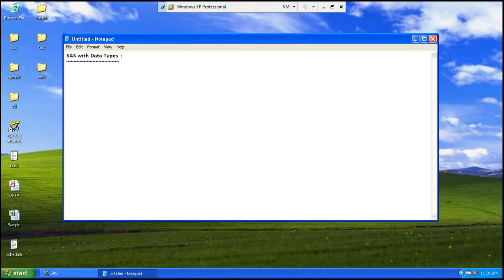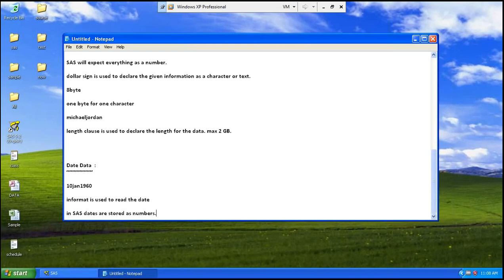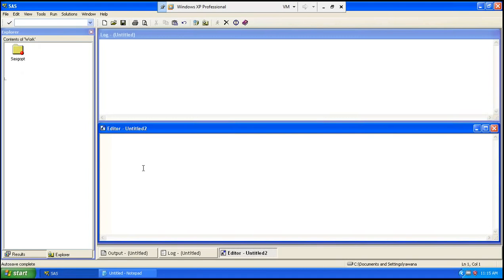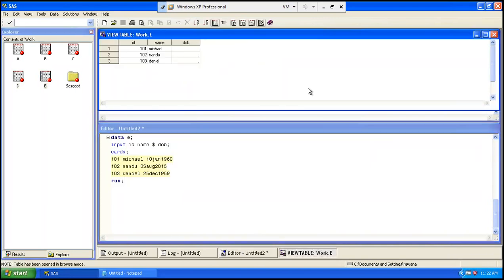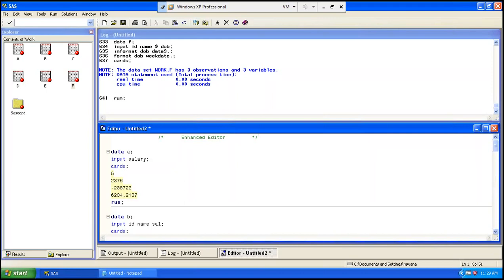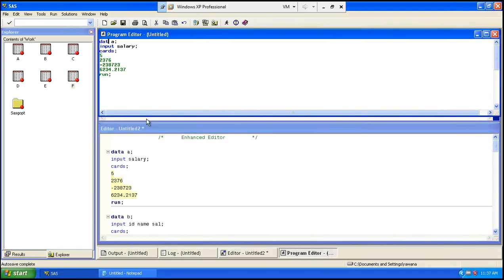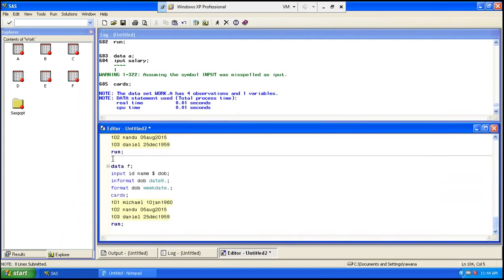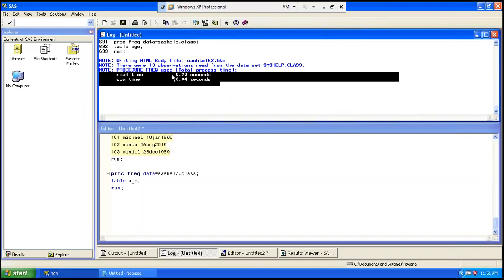SAS clinical class live 2nd class--(Nandhu)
SAS live 1st class Training from USA industry expert trainers with real time project experience.